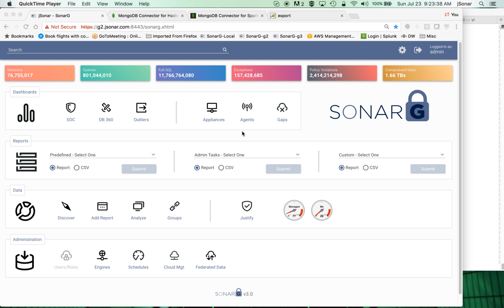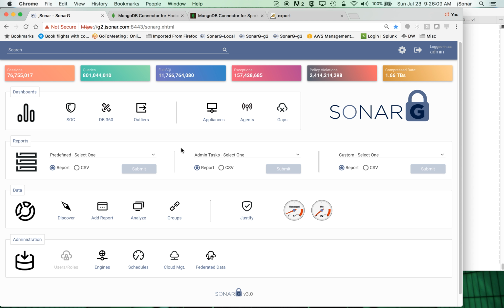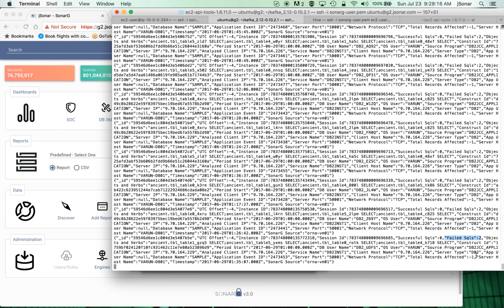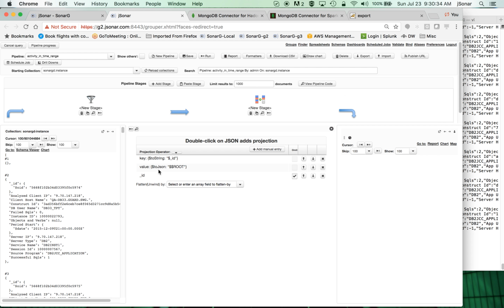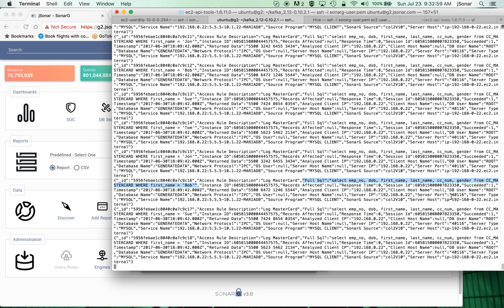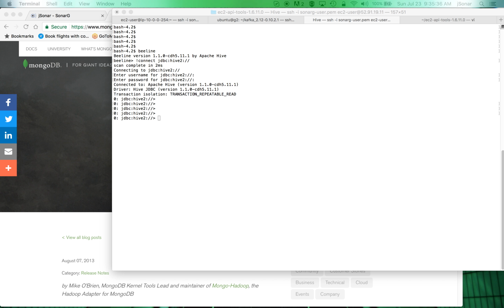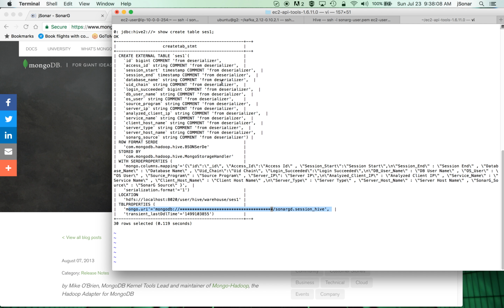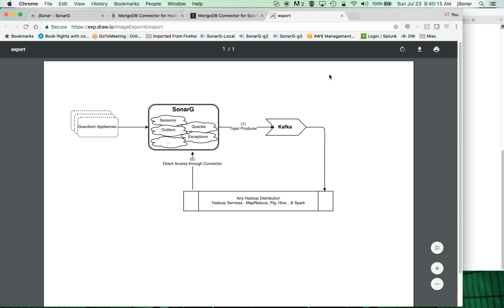Using SonarG for Integrating Guardium into your Data Lake - Kafka/Hadoop/Spark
An example of how to get Guardium data into a data lake using SonarG - push to Kafka or pull using various stacks on Hadoop and/or Spark